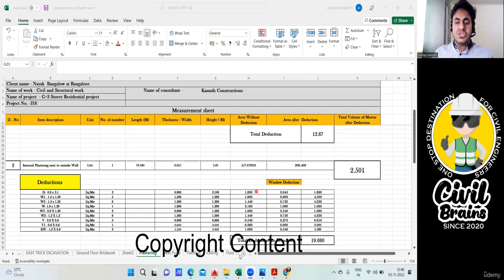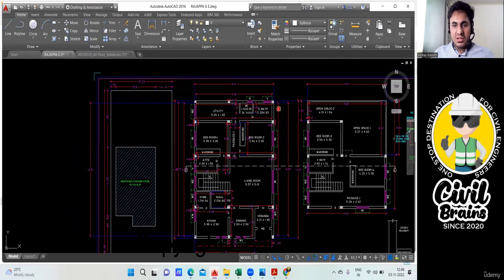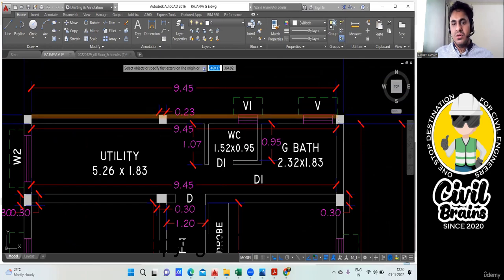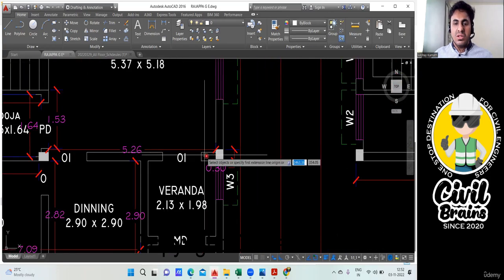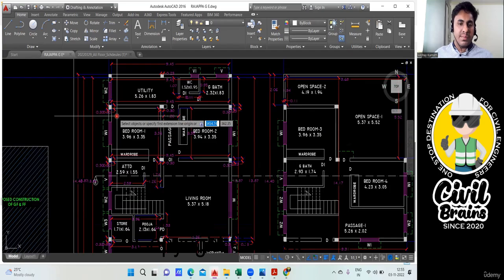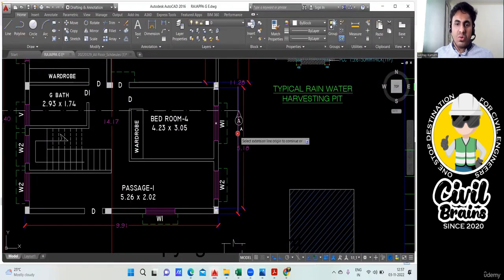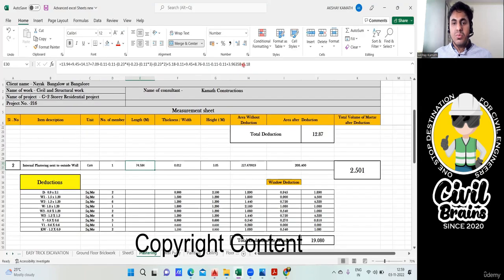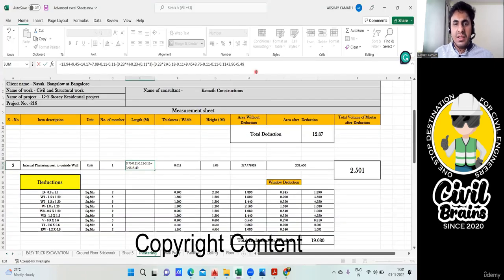60 Internal Wall Plastering for Complete Building